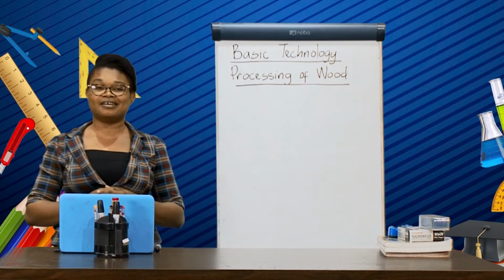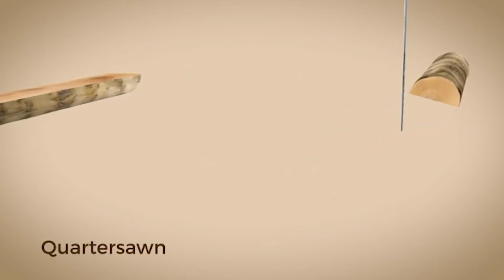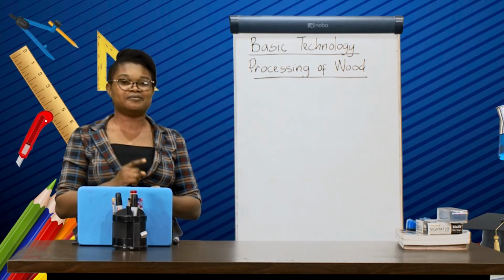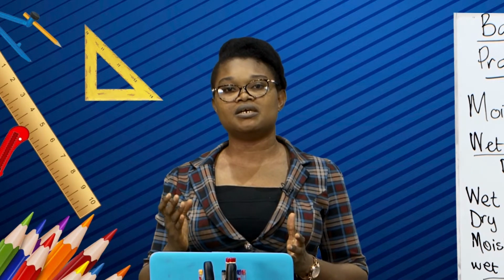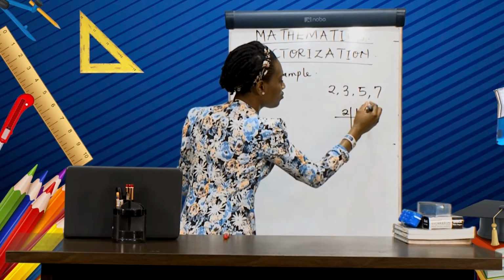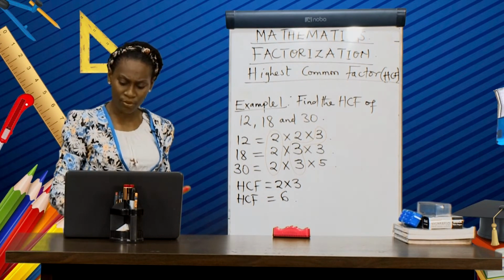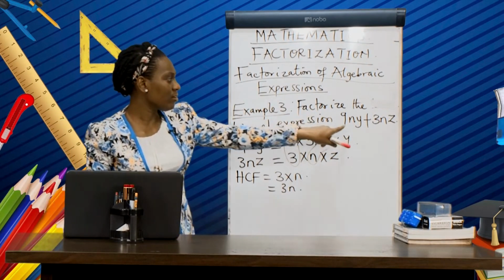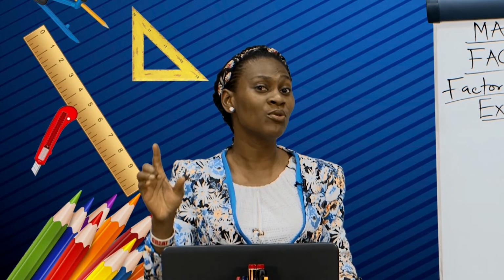EPS11 SCHOOL IN THE AIR "BASIC TECH & MATH"